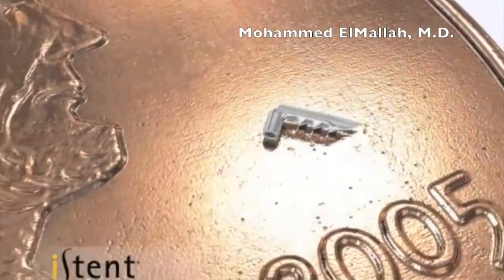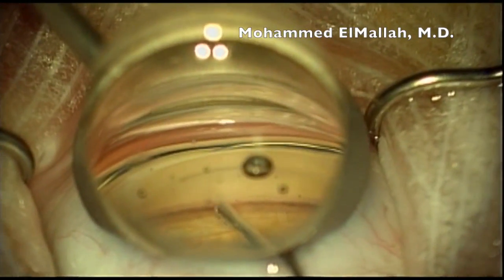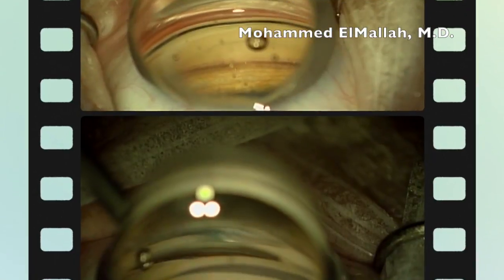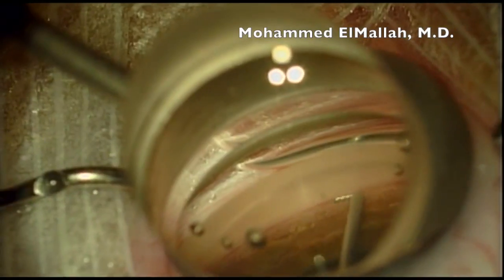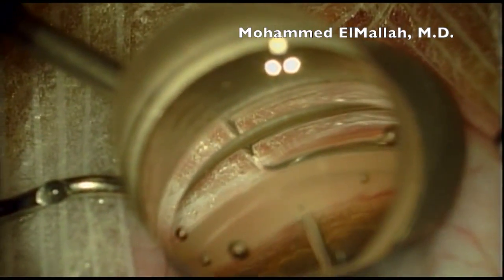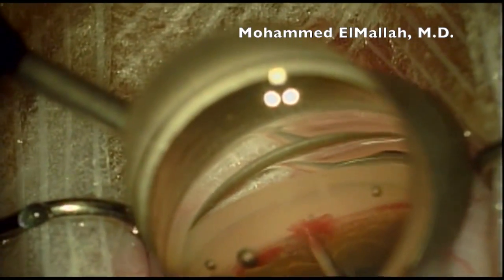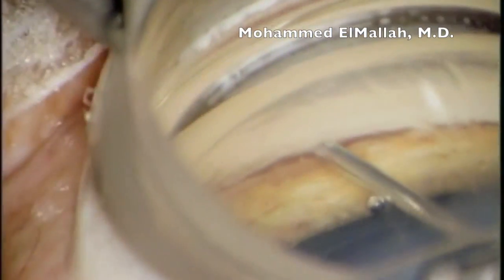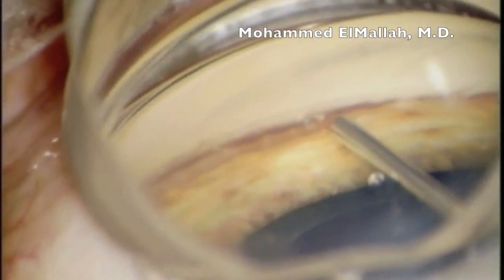iStent Cases. Pearls for Implantation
A series of several cases demonstrating implantation of the iStent or trabecular micro bypass device.

It is of paramount importance to achieve a good view of the anterior chamber angle.  In addition to tilting the scope and the patient's head, zoom in more than may be comfortable initially.  Adequate magnification aids significantly during implantation.

A second pearl is not to over-inflate the anterior chamber.  This collapses Schlemm's canal and makes implantation more difficult.